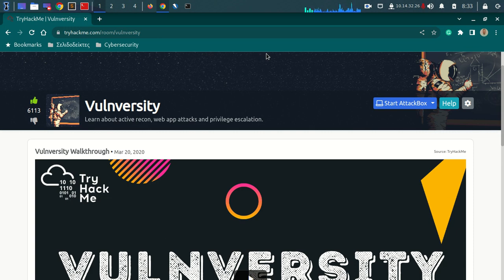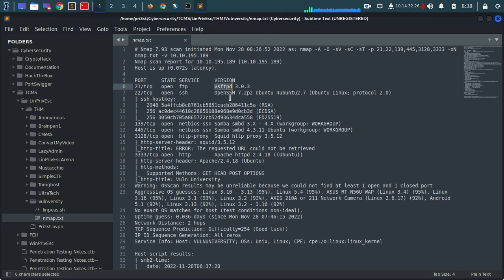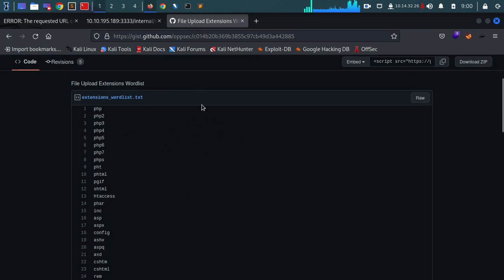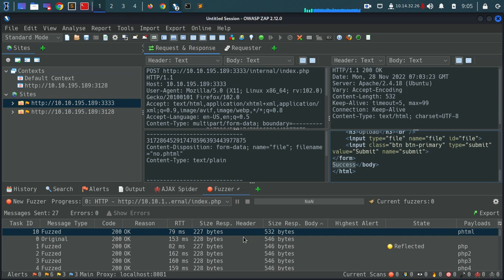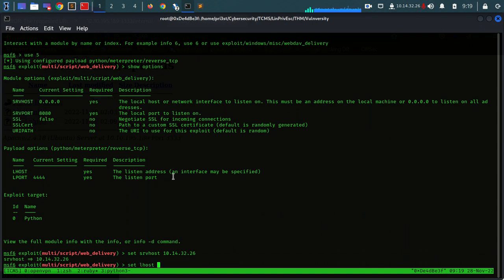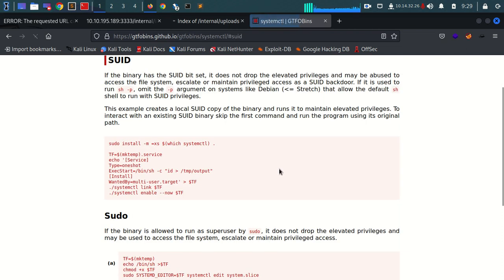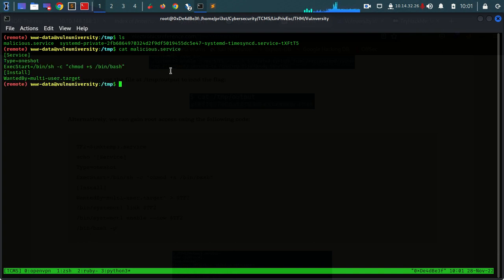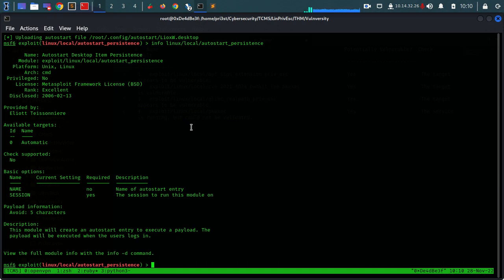TryHackMe - Vulnversity Video Walkthrough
Another video walkthrough of one of the TryHackMe "classics". You will find how to gain the initial foothold to the machine and 2 ways to escalate your privileges to root.